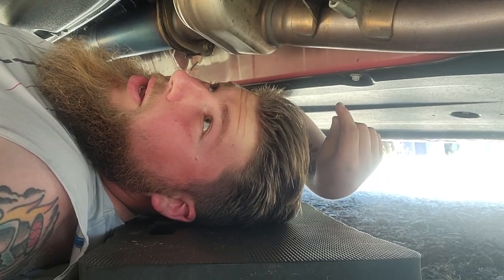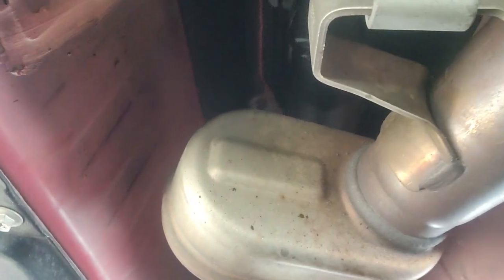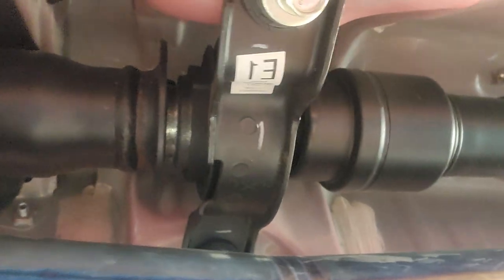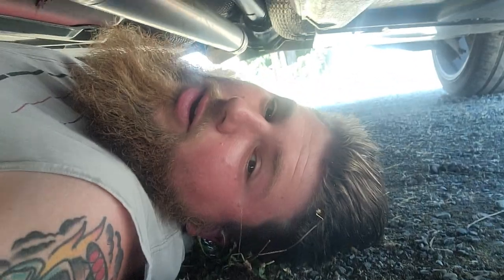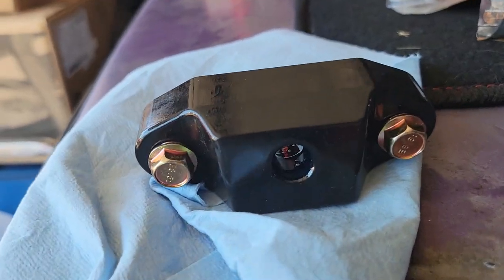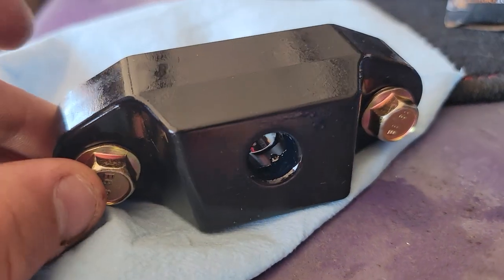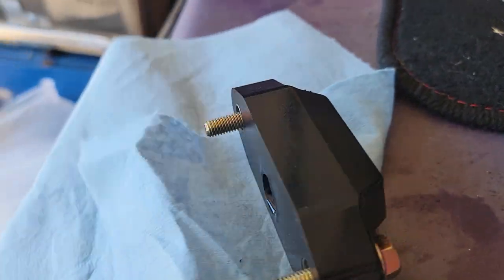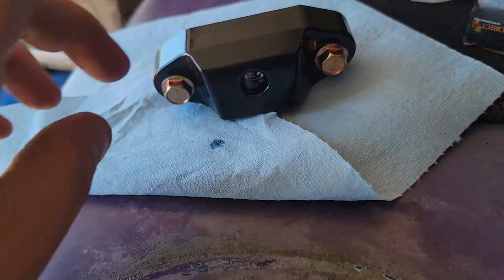Perrin Rear Trans Bushing recap